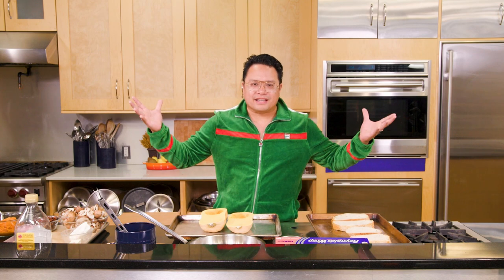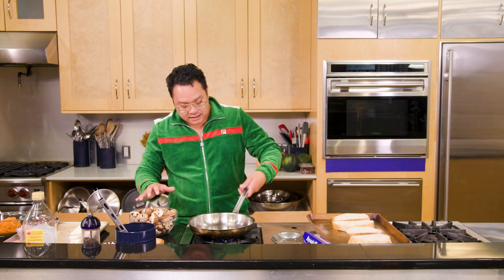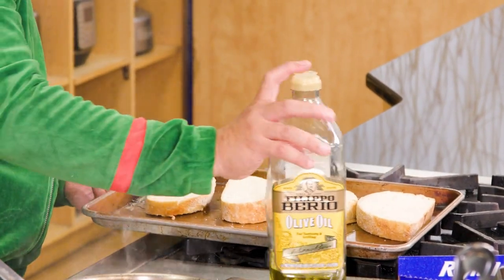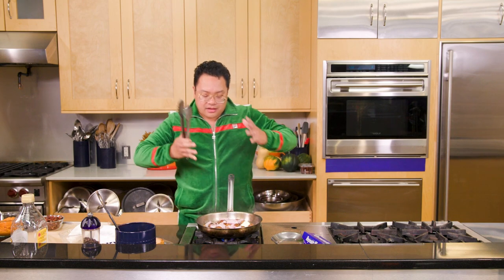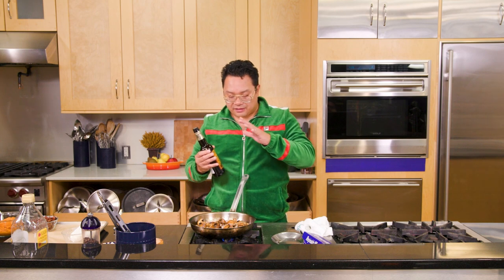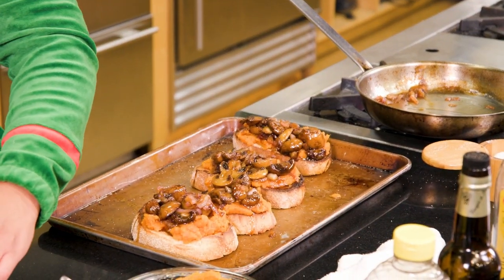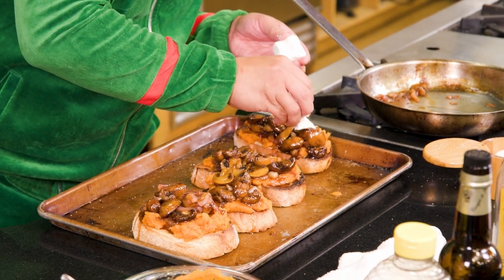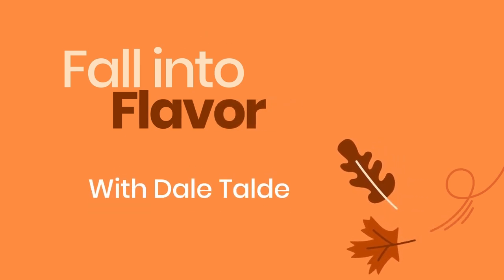Dale Talde's Roasted Butternut Squash Toast